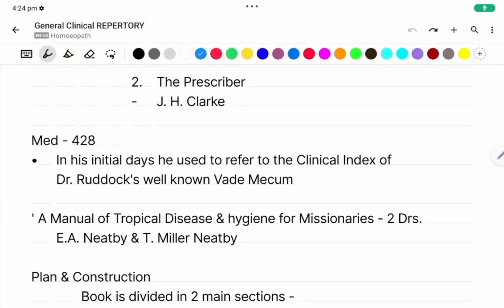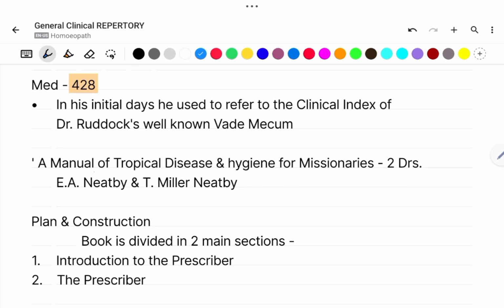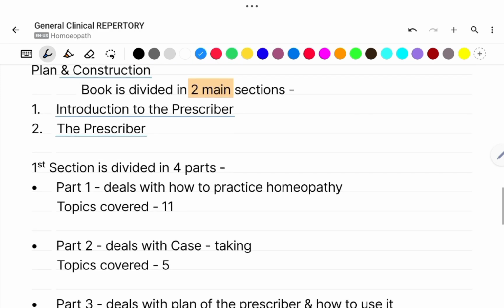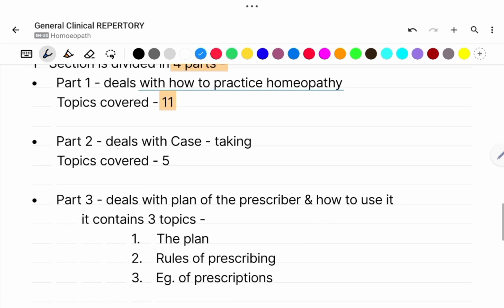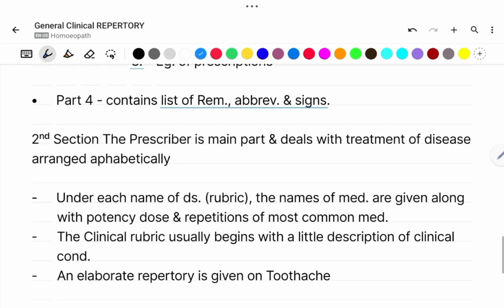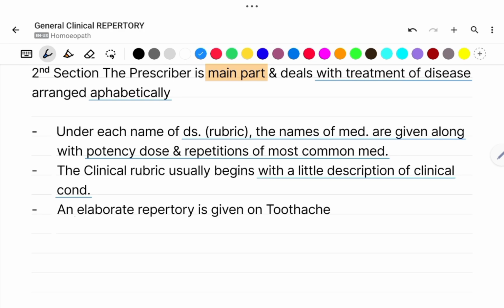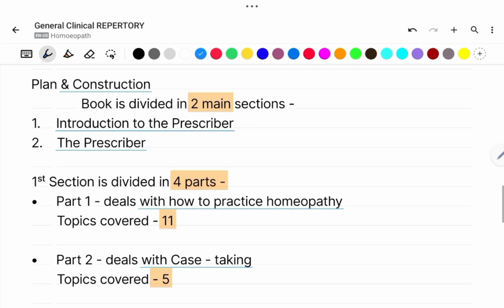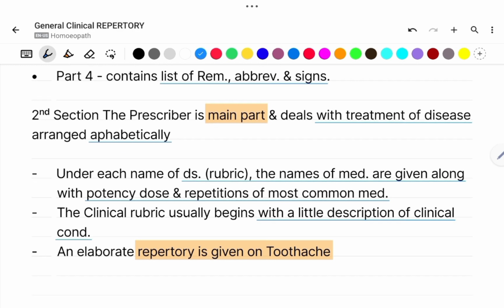Repertory Lecture- Day 37 of Aiapget prep | The Prescriber | General Clinical Repertory